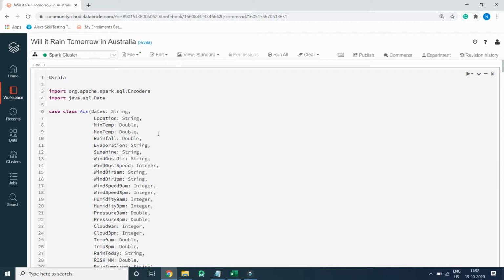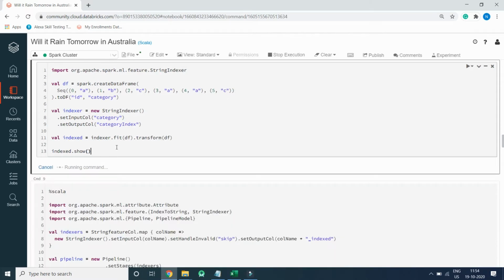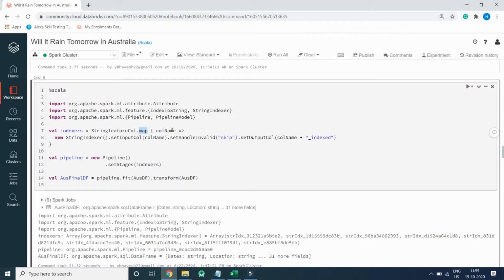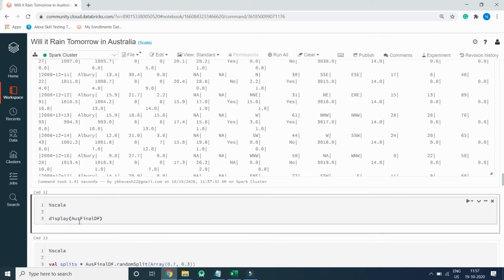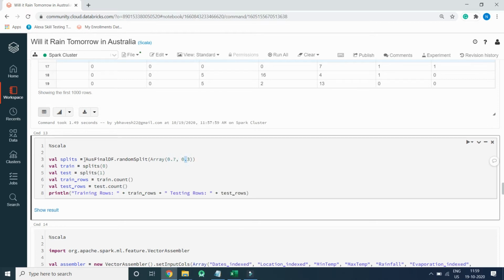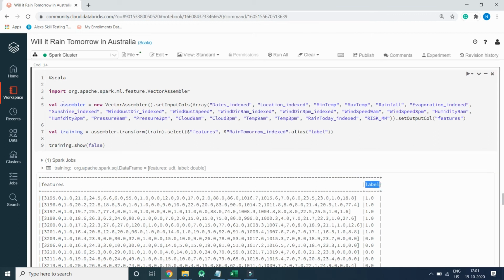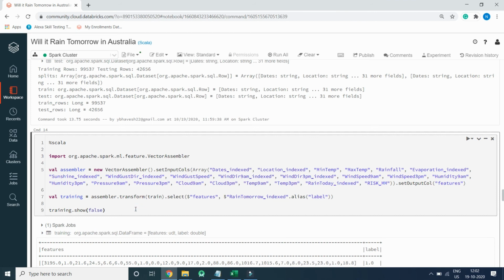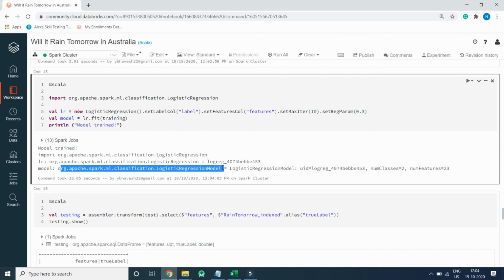Free Apache Spark Machine Learning Project Part 2 (Will it Rain Tomorrow in Australia)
This video is the first part of a series on building a machine learning project to predict whether it will rain in Australia tomorrow. In this tutorial, we focus on the initial steps of data preparation and model training using Apache Spark. We will use a StringIndexer to prepare the data and a VectorAssembler to create a feature vector before training a LogisticRegression model.

In this video, you will learn how to:

Prepare data for a machine learning model.
Use a StringIndexer to convert string data to numerical format.
Use a VectorAssembler to create a single feature vector.
Train a LogisticRegression classification model.

This project is a great way to practice machine learning concepts using Apache Spark.